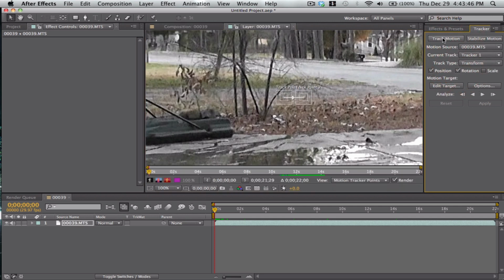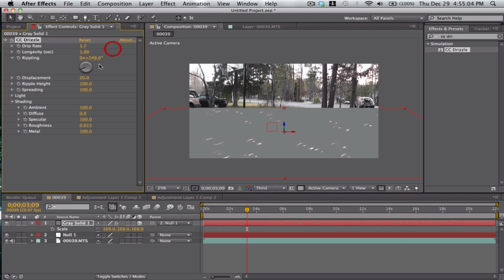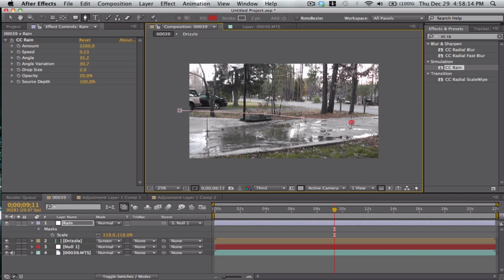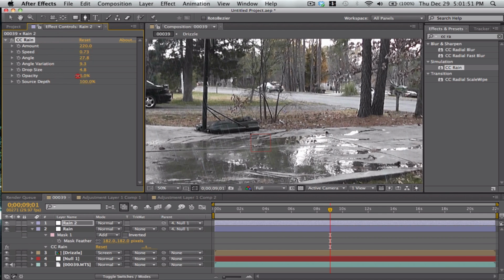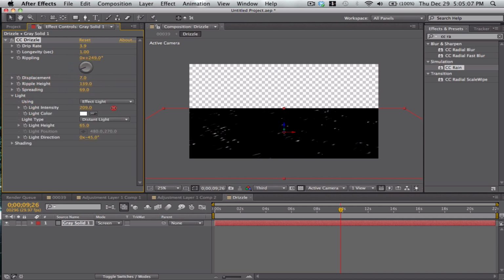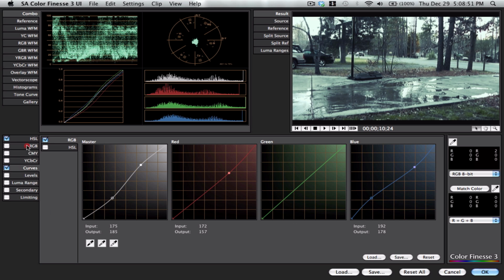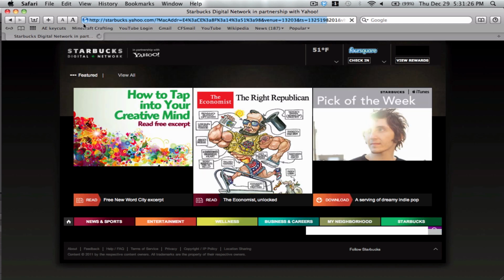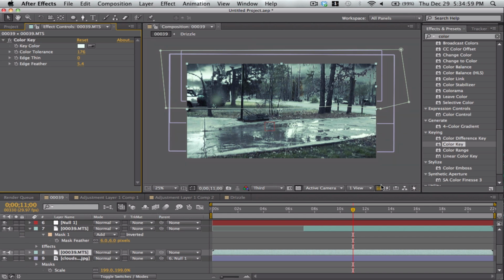How to make Rain in Adobe After Effects (Tutorial Cs5.5)